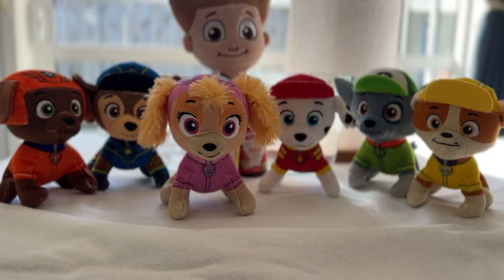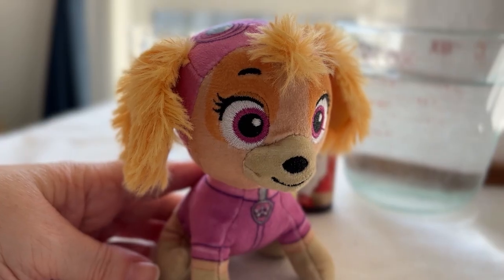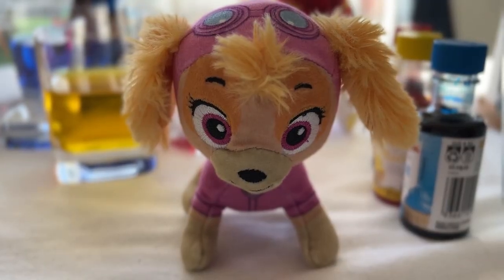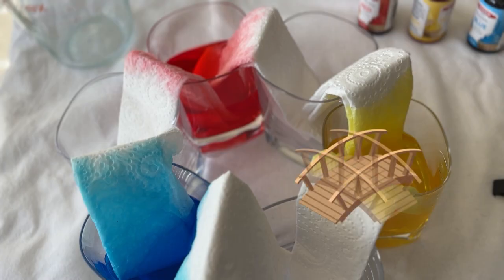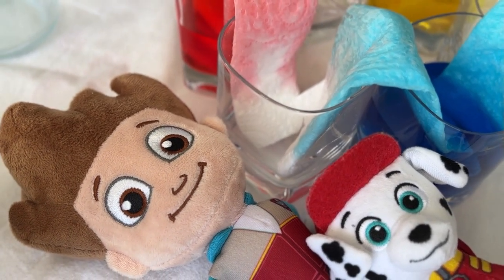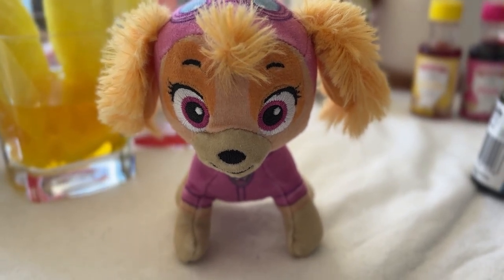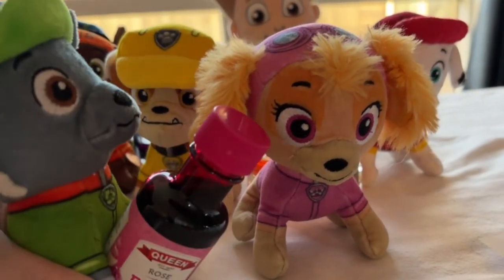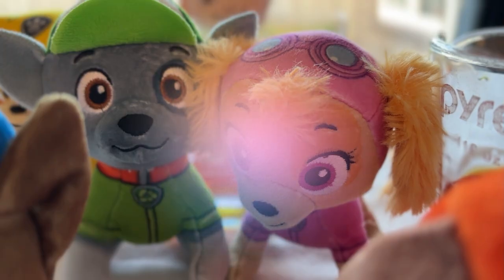Paw Patrol Pups’ Rainbow Colour Walking Adventure! 🌈 Fun Science with Skye & Friends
Join Skye and the Paw Patrol pups for a colourful science adventure! 🌈 Watch Skye, Chase, Marshall, Rubble, Zuma, Rocky, and Ryder as they explore the magic of capillary action in this fun colour walking experiment! See colours mix to make rainbows and discover what happens when Skye combines them all! Perfect for preschoolers and families who love learning through play. 🎉

🔬 Try this at home! You’ll need:
- 6 clear cups
- Water
- Red, blue, and yellow food colouring
- Paper towels (folded into strips)
- A towel or something to protect the surface you're working on

Ask a grown-up to help with food colouring — it can stain!

💡 Fun Fact: Capillary action makes water “walk” up paper towels, mixing colours! What’s your favorite color? ⬇️